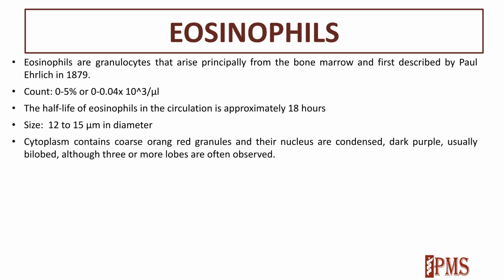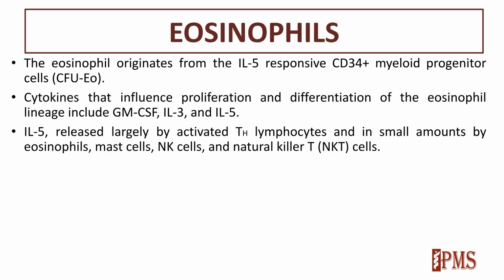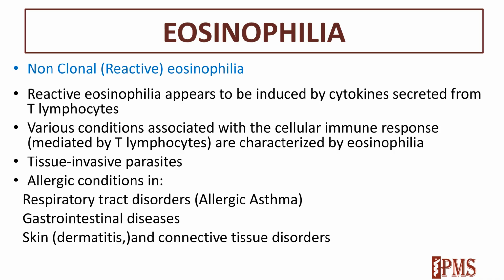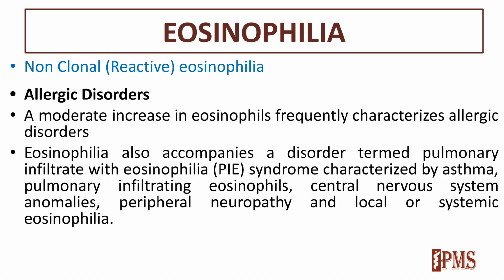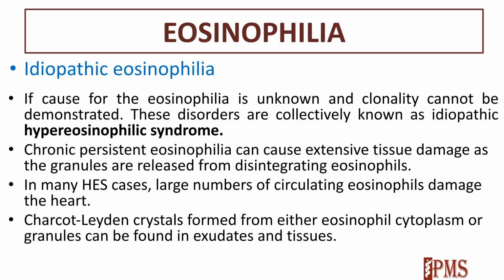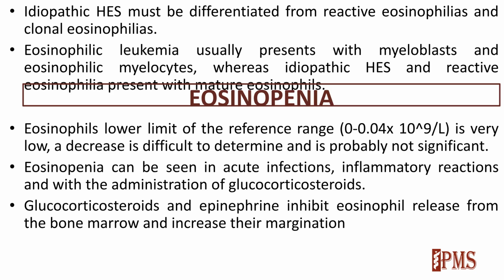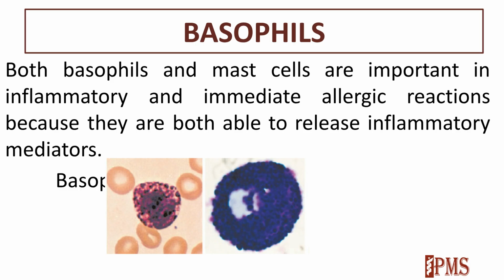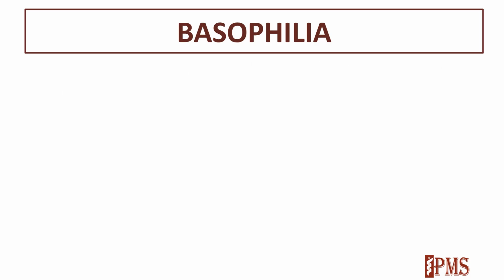Lecture 11 Disorders of Eosinophil and Basophil pptx